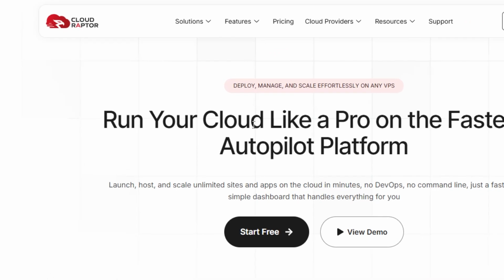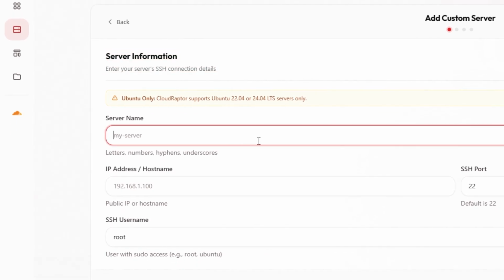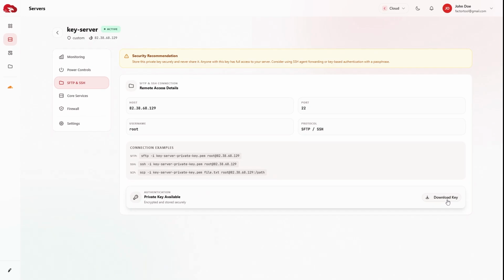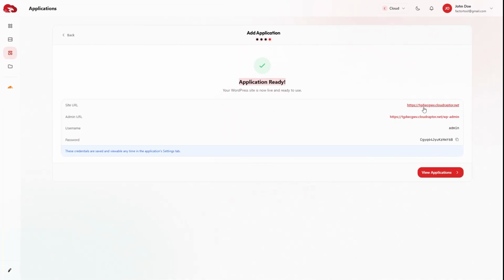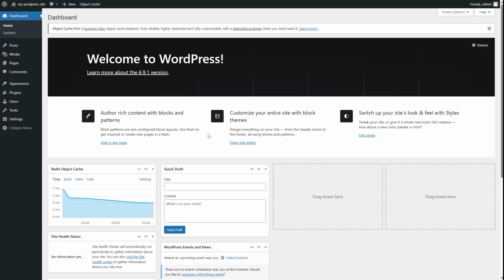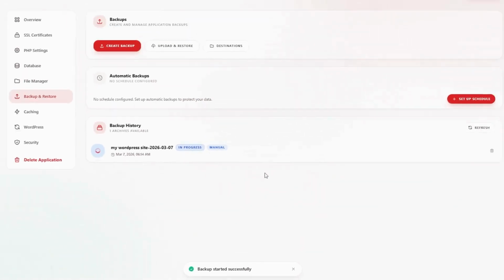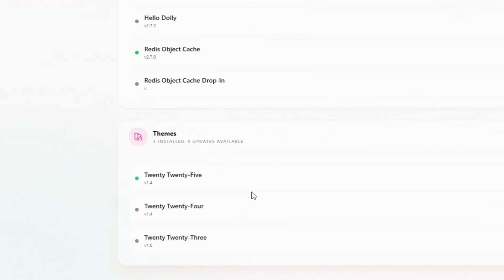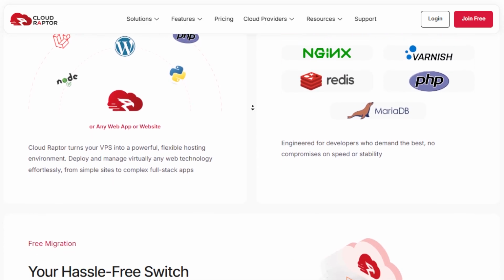CloudRaptor Demo: Full Cloud Server Management Walkthrough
Cloud server management doesn’t have to be complicated.

In this walkthrough, we show how CloudRaptor lets you connect any VPS or cloud server and manage websites or applications with speed, security, and full control.

CloudRaptor is a cloud server management platform that works with AWS, DigitalOcean, Vultr, Hetzner, and any Ubuntu-based server.

In this video, you’ll see:

• How to connect your cloud server
• How to deploy websites and applications
• Managing WordPress and environments
• Performance optimization and caching
• Security features and firewall setup
• Backups, monitoring, and server control

Instead of dealing with complex DevOps setups or expensive managed hosting, CloudRaptor gives you a simple dashboard to control your infrastructure.

You own your server. CloudRaptor manages it for you.

## Video Chapters:

00:00 Intro – Why Managing Servers is Hard
00:32 What is CloudRaptor?
01:03 Dashboard Overview
02:03 Connect a Server (AWS + Custom)
03:04 Add Cloud Credentials (AWS + Cloudflare)
04:39 Connect Custom Server (SSH Setup)
05:42 Servers Dashboard Overview
07:18 Server Monitoring & Controls
08:23 SSH, SFTP & Access
09:28 Core Services (Nginx, Docker, MariaDB)
10:02 Firewall & Security
11:01 Deploy Application (WordPress)
12:17 WordPress Setup & Configuration
13:05 Real-Time Installation Process
13:42 Application Ready (Login Details)
14:30 Applications Dashboard Overview
15:48 Application Management Panel
16:52 Overview & Environment Settings
18:13 SSL Certificates Setup
19:10 PHP Settings Optimization
19:59 Database Access (phpMyAdmin)
20:42 File Manager Overview
21:34 Backup & Restore (Manual + Auto)
24:25 Caching (Redis + Full Page Cache)
26:01 WordPress Updates & Management
27:08 Security (File Integrity Scan)
27:53 Projects (Organize Infrastructure)
28:27 Team Management & Roles
29:27 CloudRaptor Roadmap
30:40 Final Thoughts & Outro